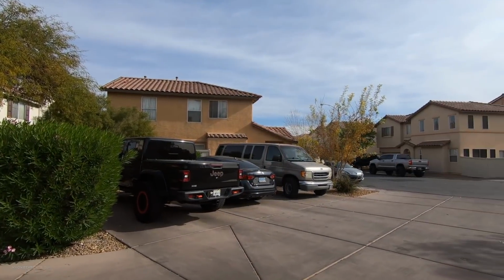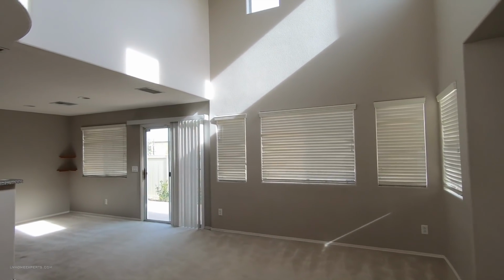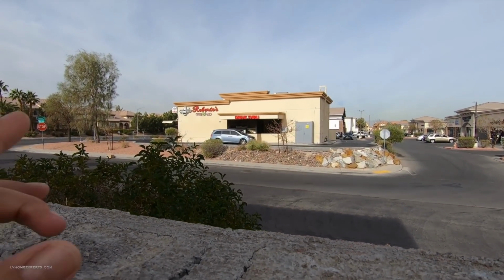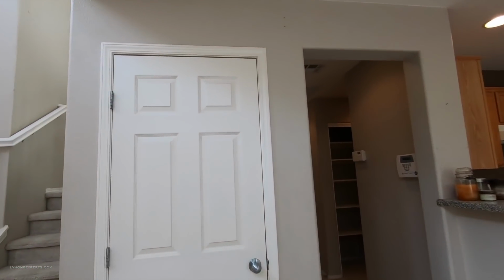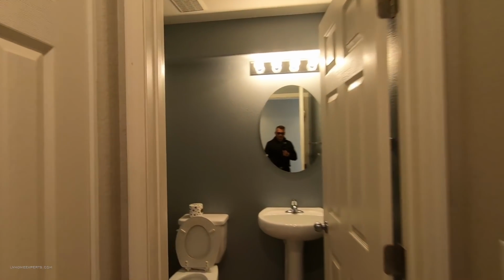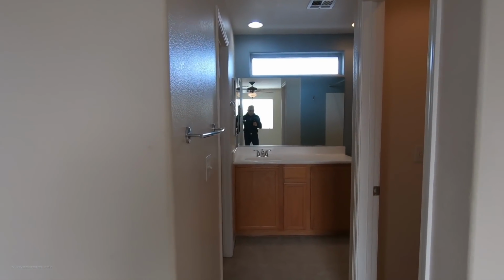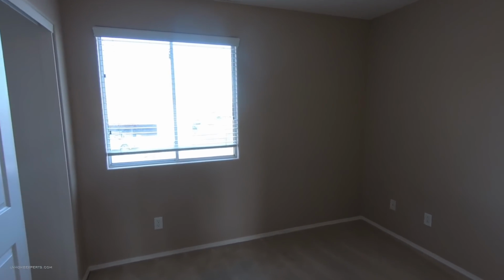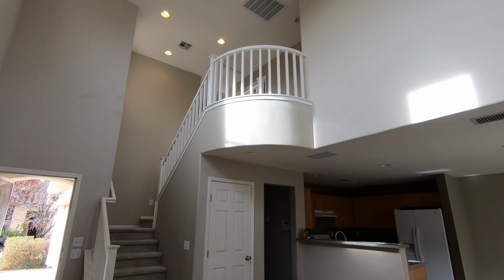Homes For Sale Las Vegas Below Market Value $305K, 1398 Sqft, 3BD, 3BA, 2CAR, Built 2004 Investment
Homes For Sale Las Vegas. The Price Is Right for this hidden gem in the Southwest! Come make this home your dream home! Great floor plan featuring 3 Bedrooms, 2.5 Bath, vaulted ceilings and tons of natural light. Backyard fully landscaped with bubbler system and 2 lemon/lime trees! Appliances included! Great access to 215 freeway, airport, Strip, shopping, and restaurants!
Real Estate Agent Chakits Krulsawat

Courtesy Listing: Mike Harden with EXP Realty